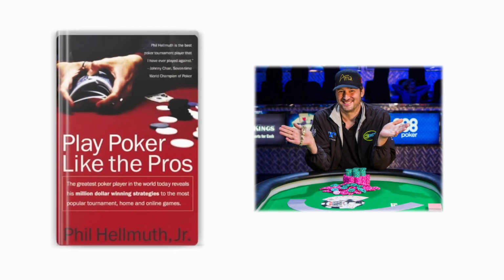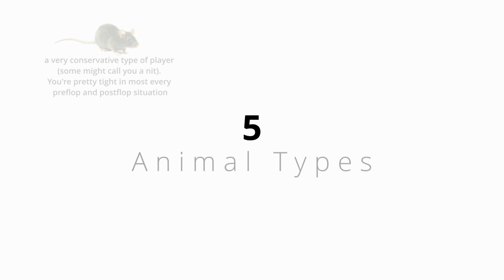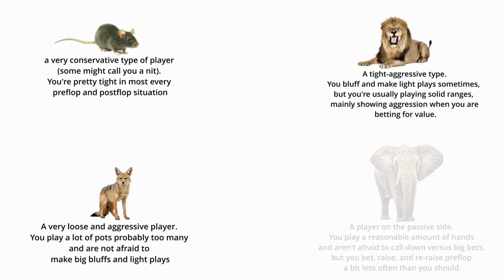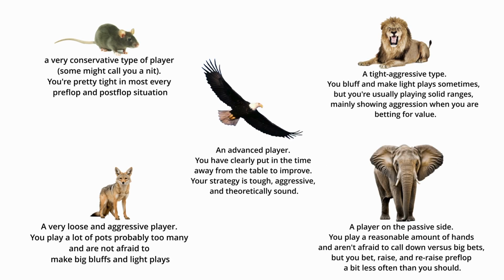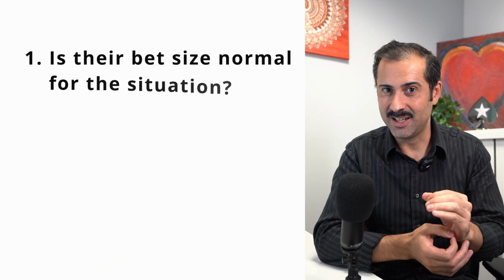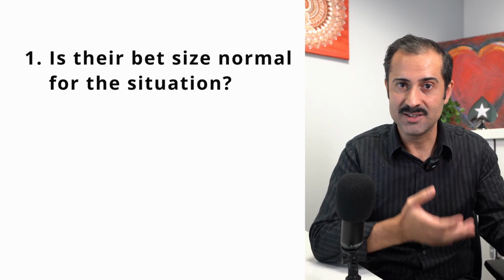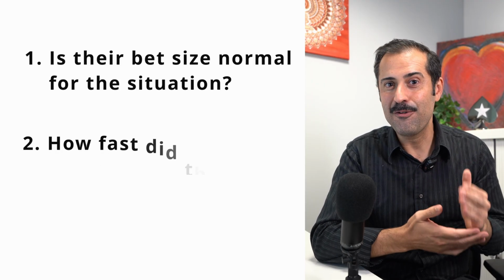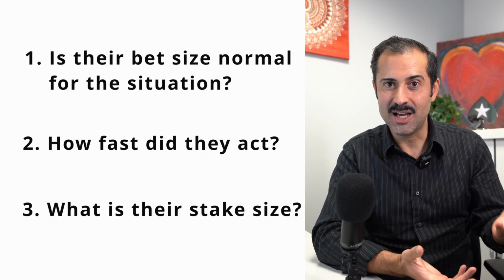How to Read Poker Opponents Online | Master Poker Psychology | Easy Game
Think poker is just about cards? Think again.
The best players win by reading patterns, expressions, and the energy across the table.

In this episode, Vitor Hugo shares how to read your opponents and make decisions based on subtle cues that most players miss.
It’s not magic — it’s poker psychology.

🎬 Created by Easy Game
♠️ Hosted by Vitor Hugo